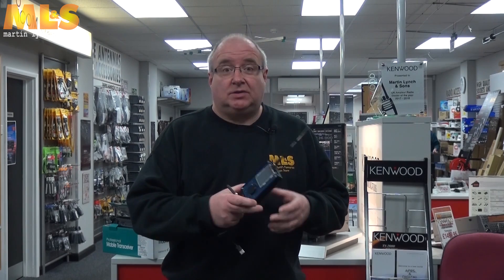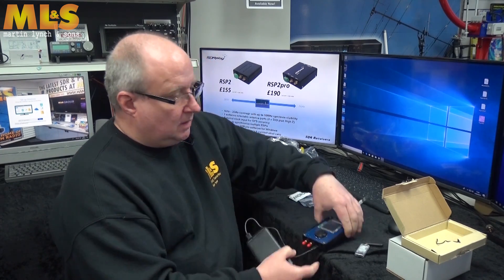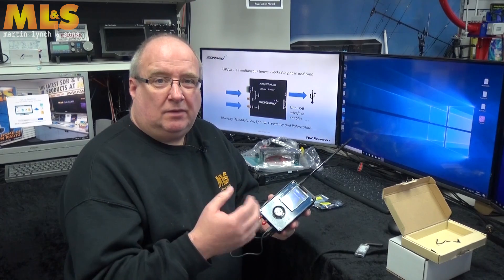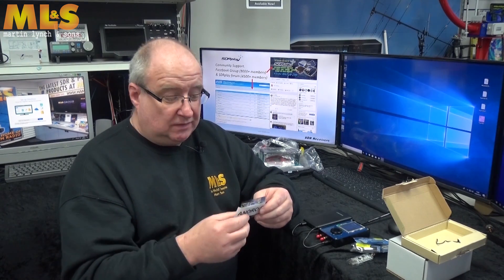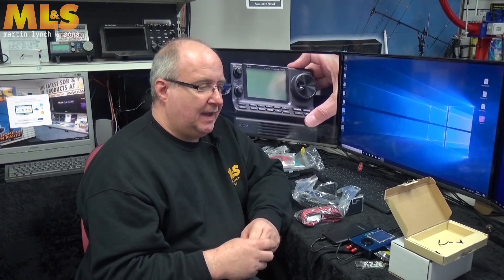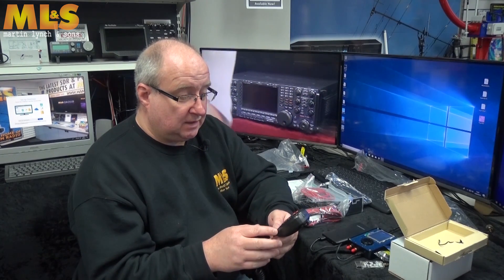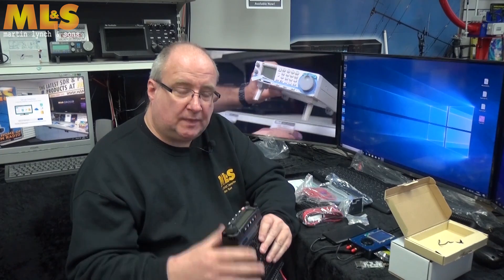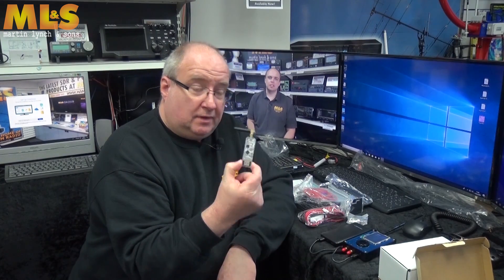Gary Looks at Some of the New SDR Kit at ML&S Including PortaPack For HackRF One KIT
Gary M0TIG Looks at a selection of new products @ML&S!
Hotspots from KI6ZUM, the PortaPack from ShareBrain an add on board for the HackRF One (sold separately), and un-boxes the KG-UV-980 from Wouxun.